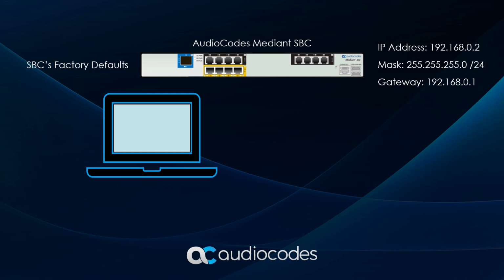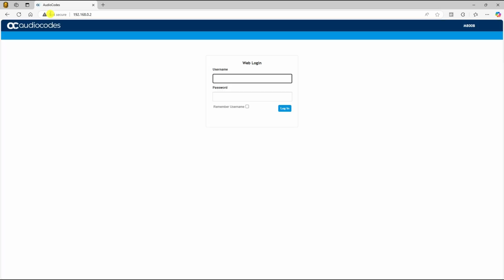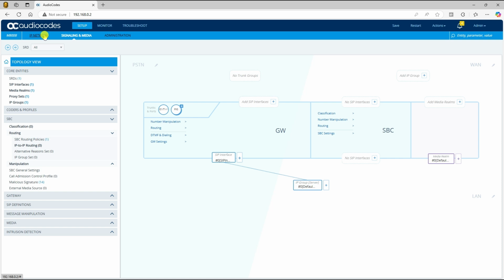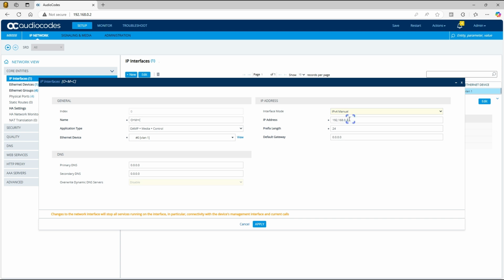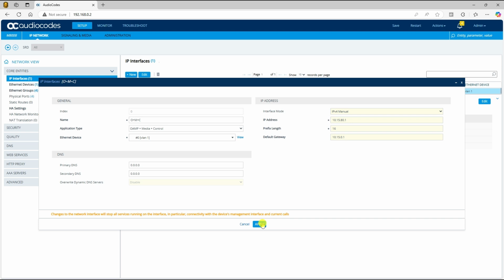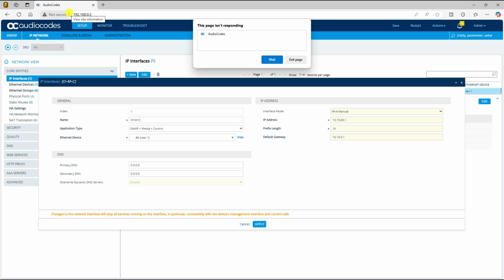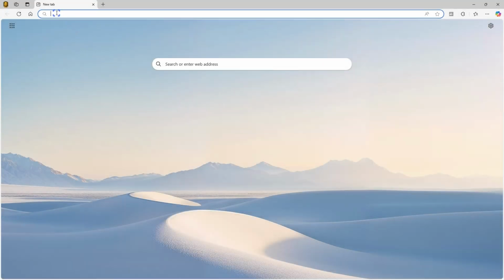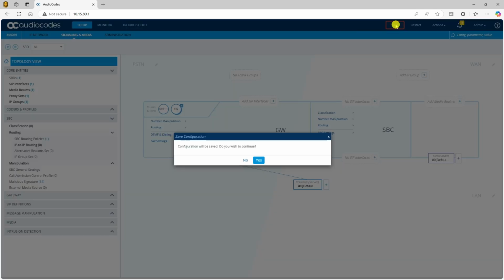Mediant SBCs Basic IP Networking Configuration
This tutorial guides you through configuring IP networking parameters on AudioCodes Mediant SBCs. Learn how to access the web interface and modify the IP address, subnet mask, and gateway settings.